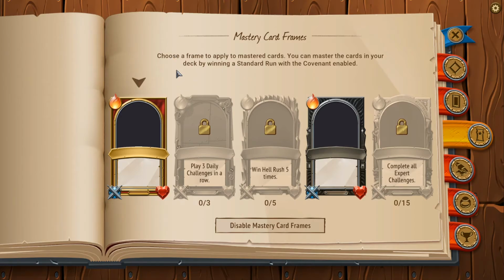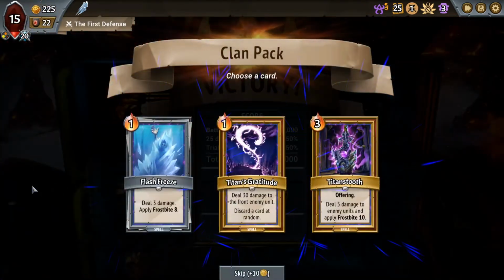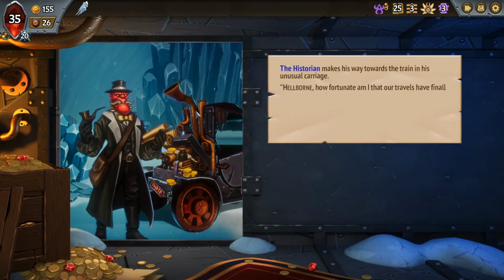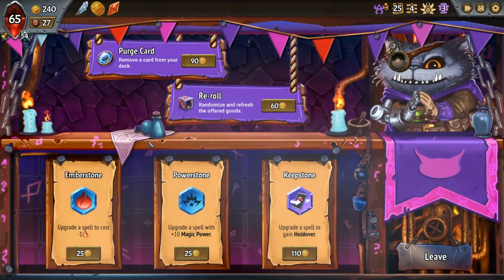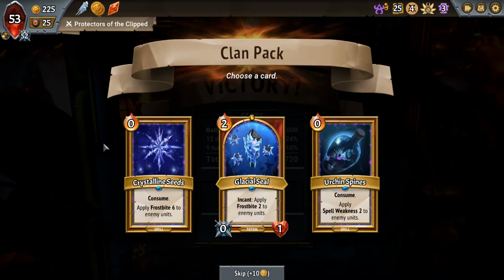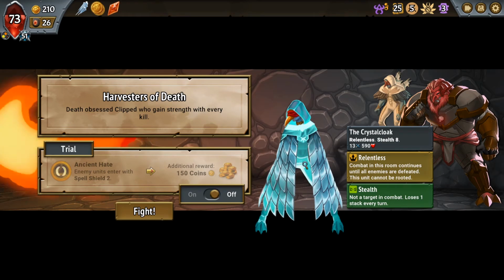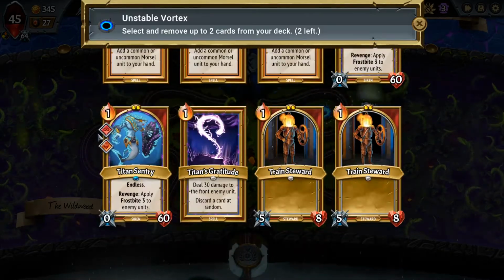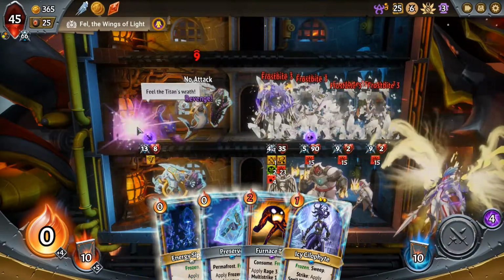Let's Play Monster Train - Ep20 [Stygian/Umbra/Covenant 25] - Spell Weakness Question Mark?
Join me as we try to rekindle the Pyre on the Monster Train.

Thanks!